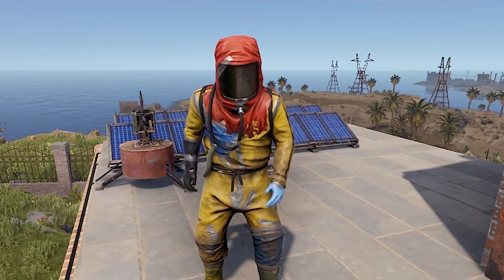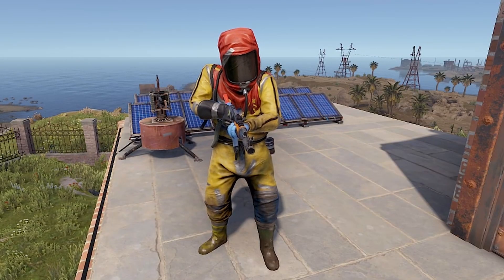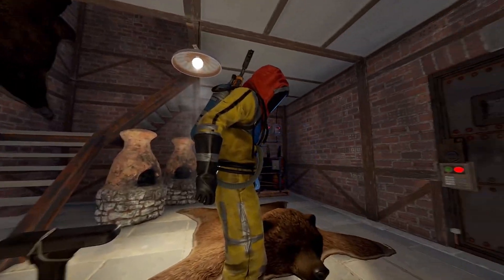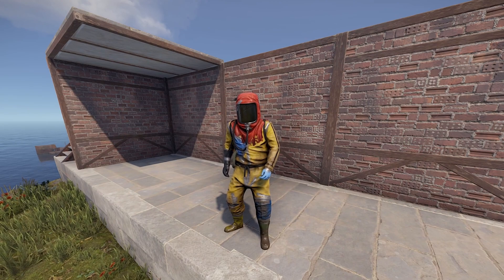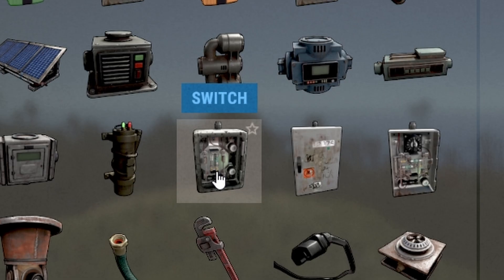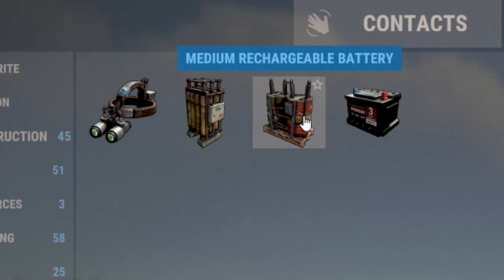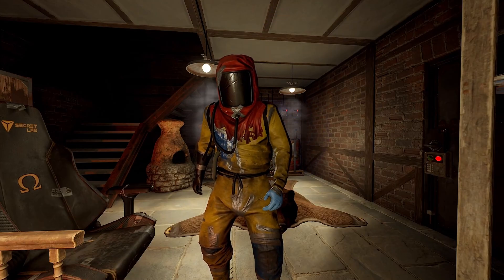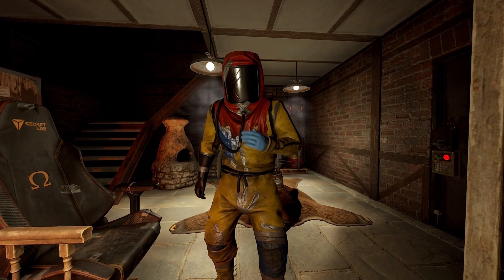Rust Electricity 101 in 2025 | Solar Panels & Lights for Beginners!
👉Support The DFAM/Big Daddy Beard Club